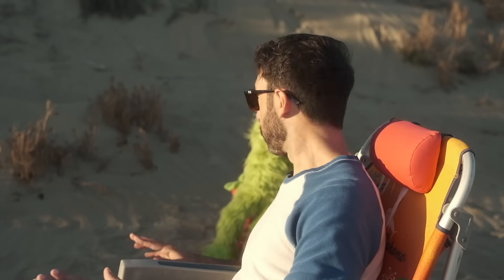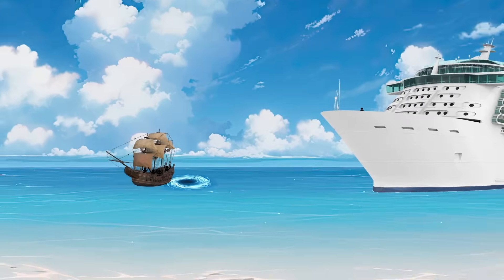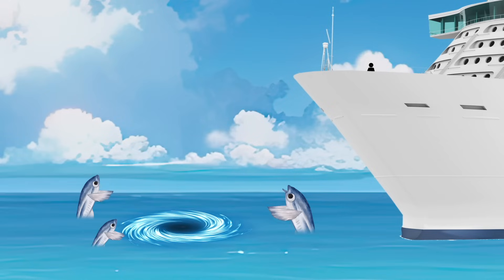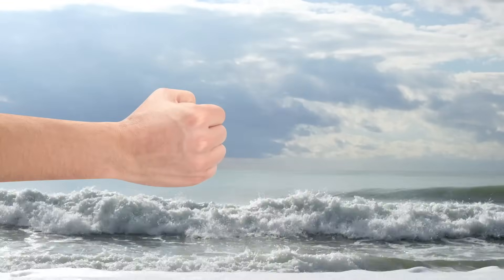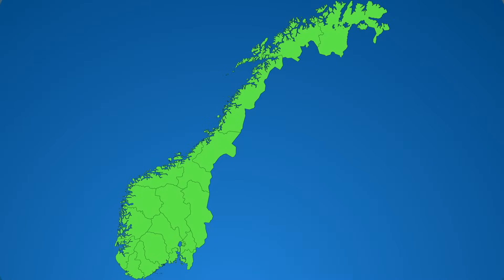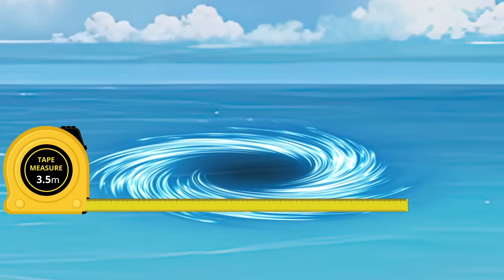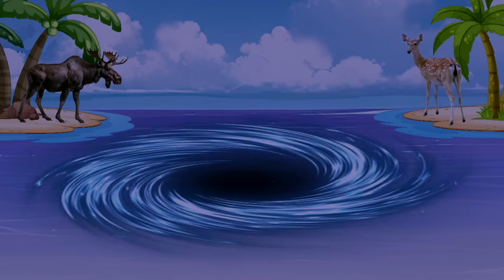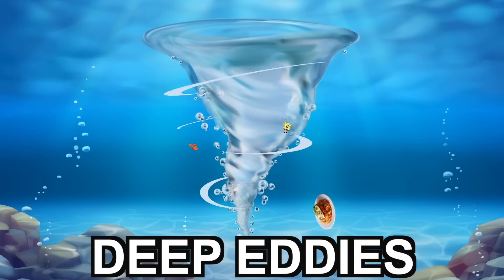What is a Whirlpool?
What is a whirlpool? How do whirlpools form? How big are whirlpools? Are whirlpools dangerous to humans?

Find out the answers to these questions and more as Mr. DeMaio and friends come face to face with a WHIRLPOOL!